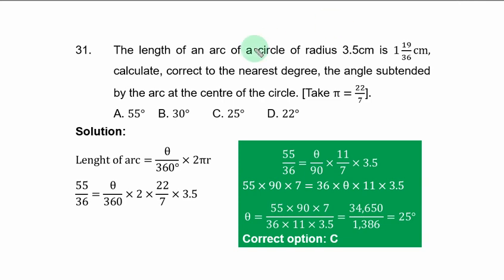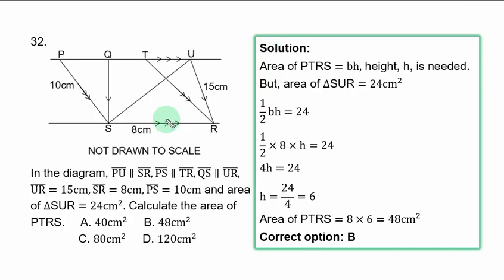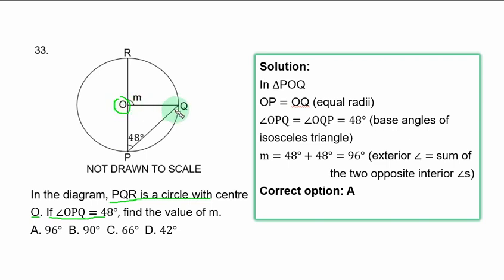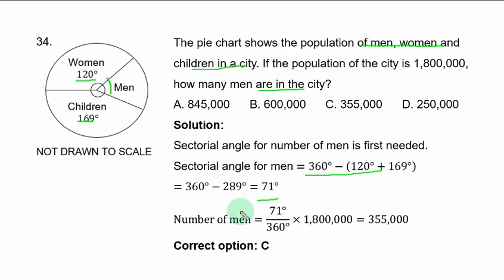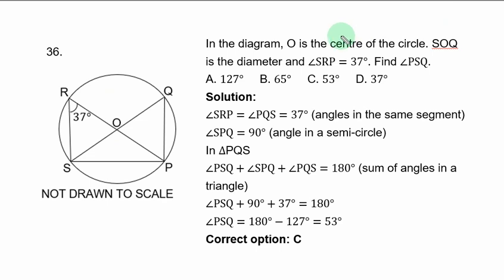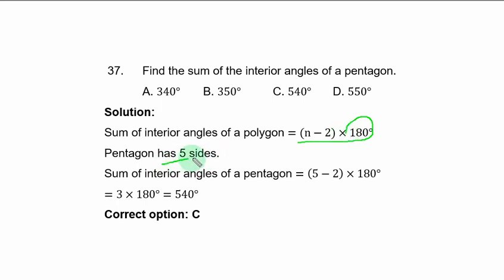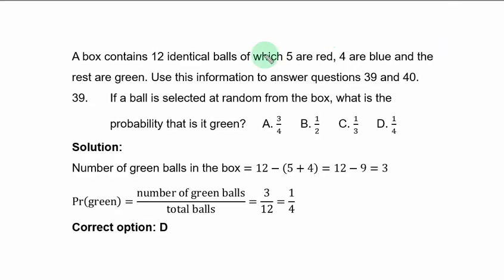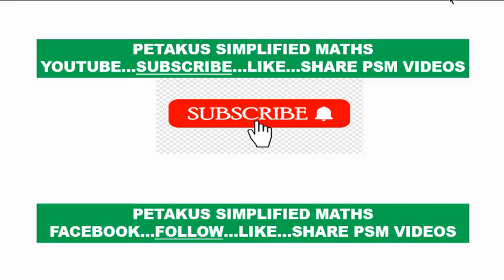WAEC 2020 Mathematics Objective Questions 31-40.